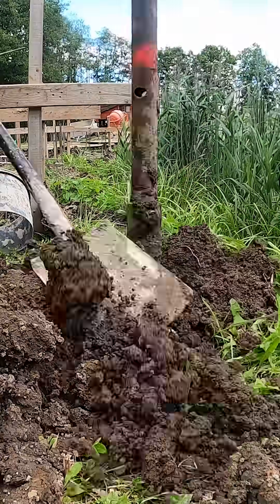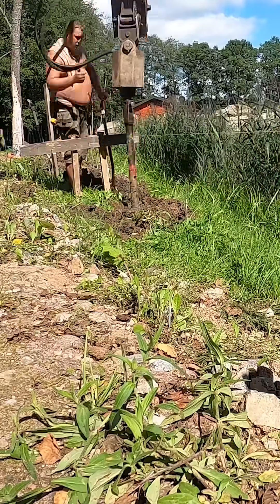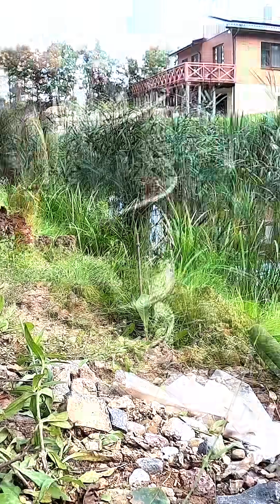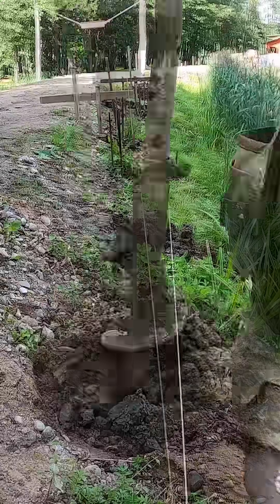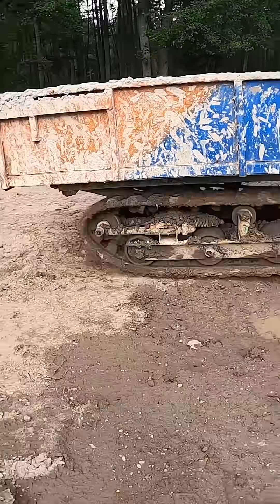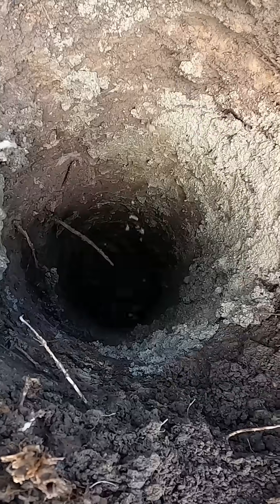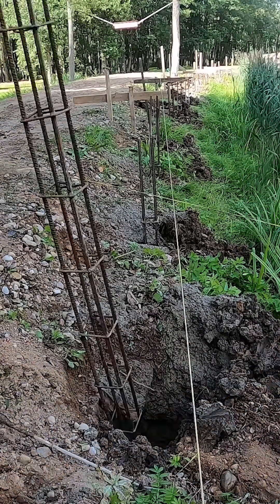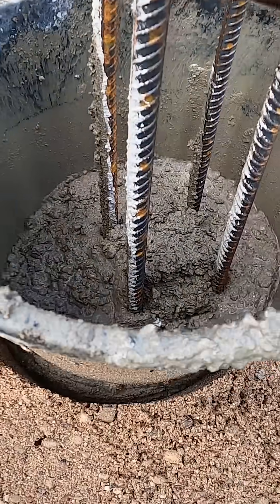Drilling Piles Right Next to a Pond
Deep piles beside the pond. Risky ground. One wrong move and this road ends up underwater. This moment is from the full retaining wall build where we stabilized the whole driveway on soft soil next to water.